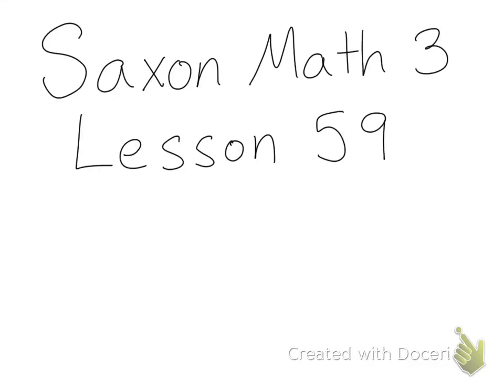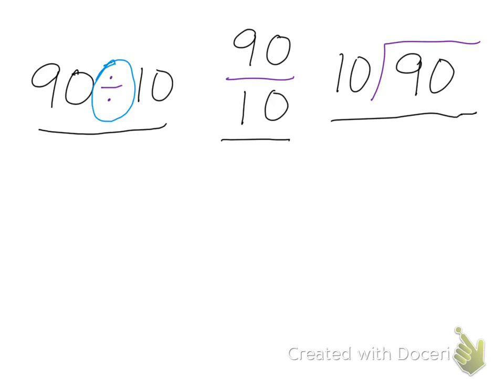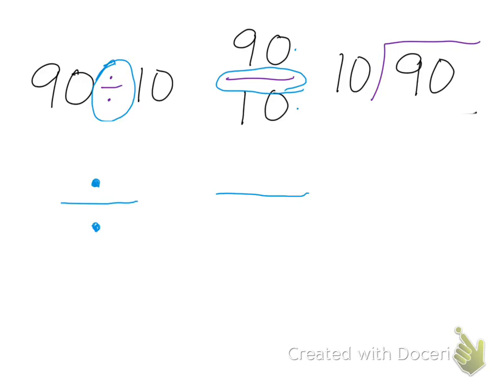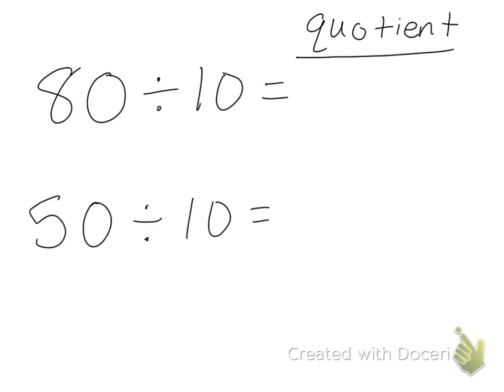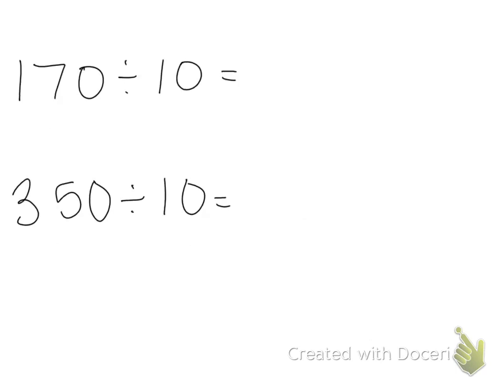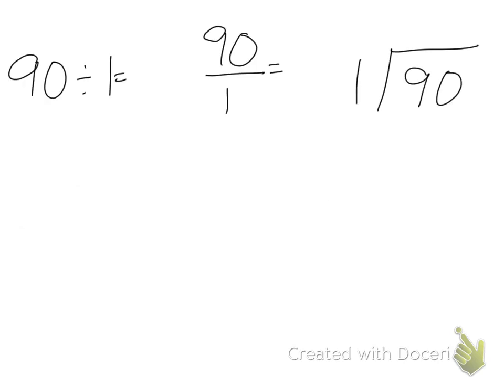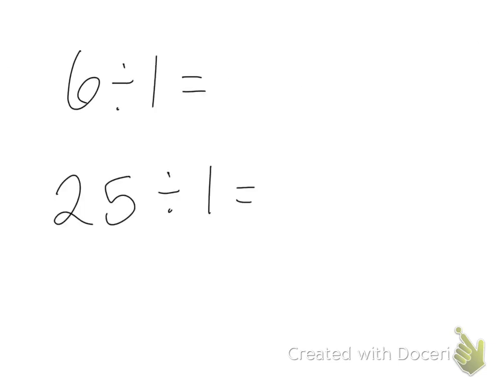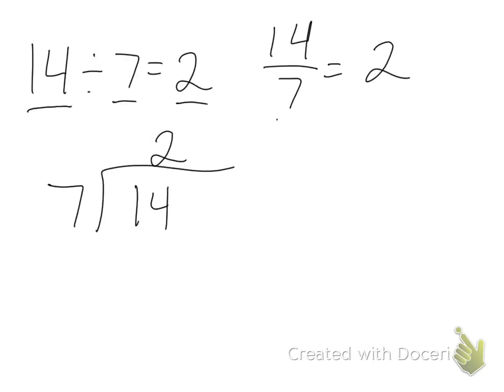Saxon Math 3 Lesson 59